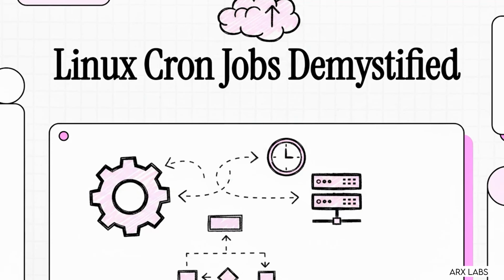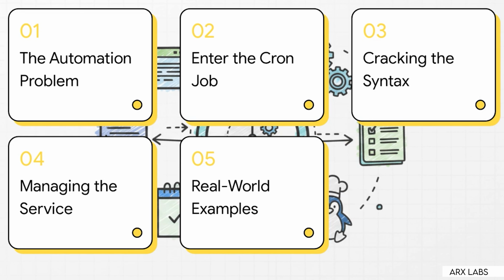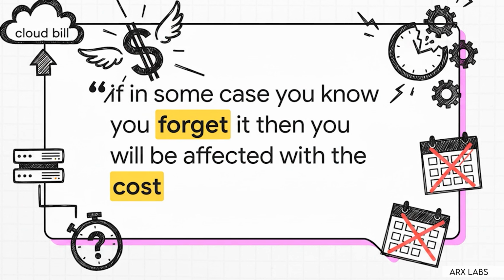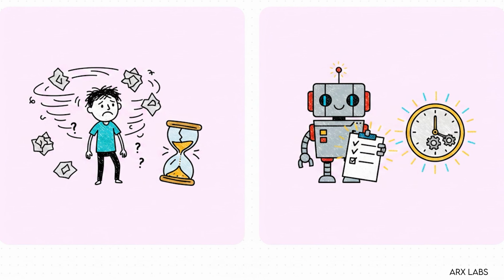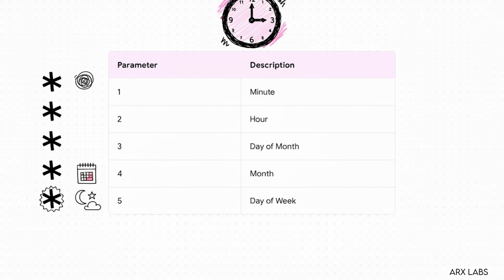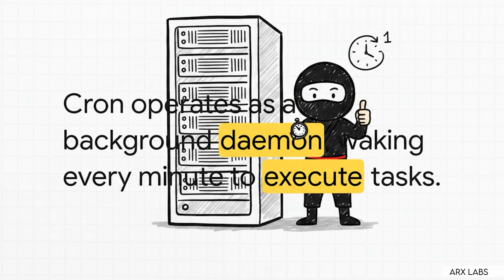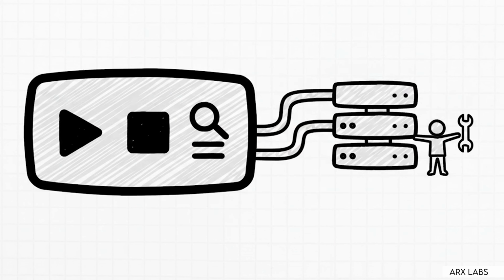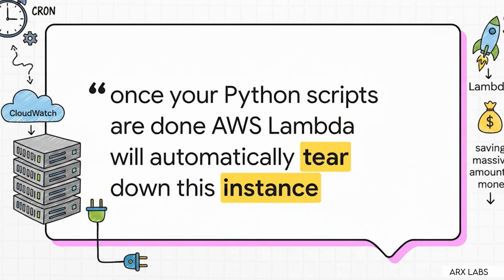Cron Jobs Explained (Automate Tasks in Linux)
Cron Jobs explained, Linux cron tutorial, crontab explained, Linux task scheduling, DevOps automation basics.

In this video, we break down Linux Cron Jobs and explain how servers automate repetitive tasks like backups, cleanup, and scheduled scripts.

You’ll learn cron syntax, practical DevOps use cases, and essential crontab commands in a beginner-friendly way.

Topics covered:

* What cron is
* Cron syntax explained
* Scheduled backups and cleanup
* crontab commands
* Linux automation basics